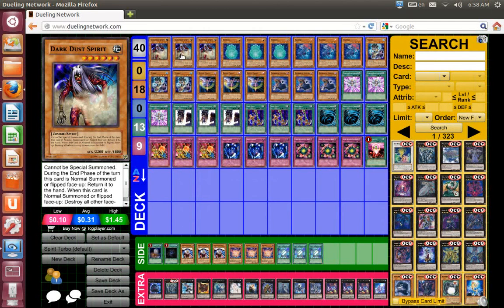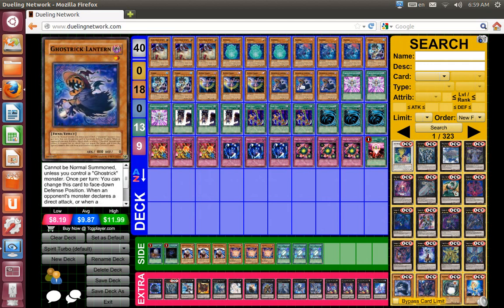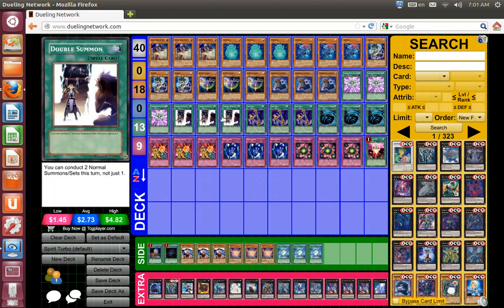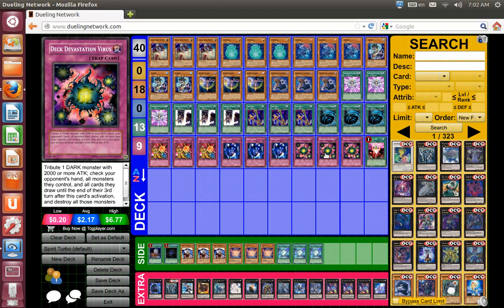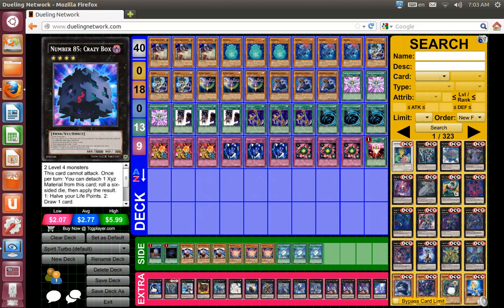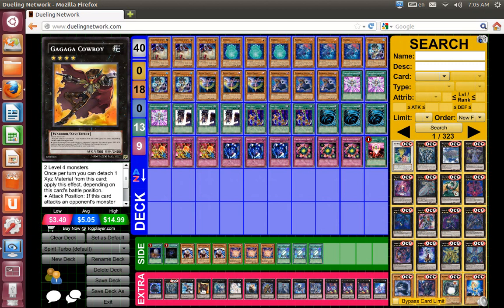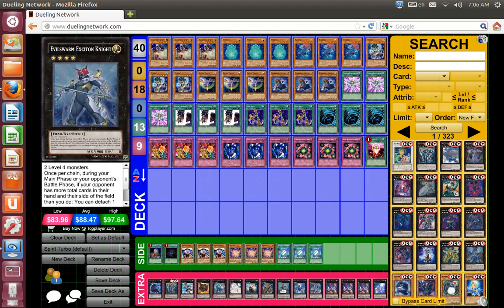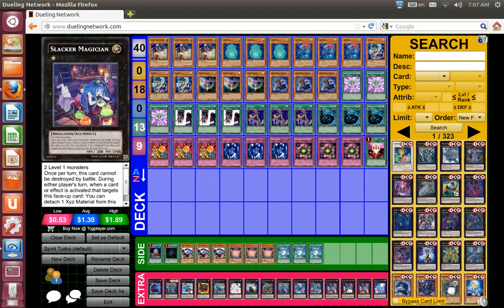YUGIOH World: Spirit King Turbo Deck Profile 2014 By Kung Fu